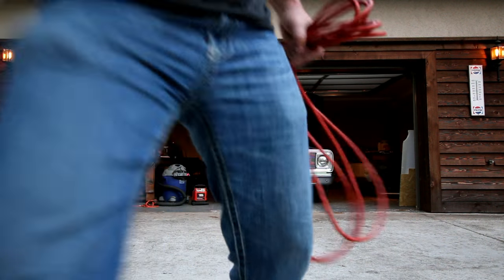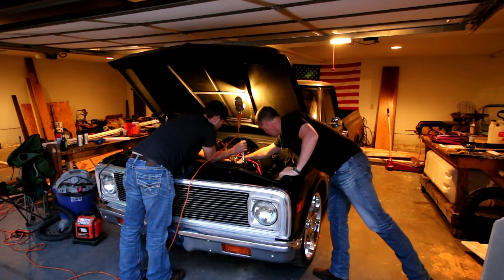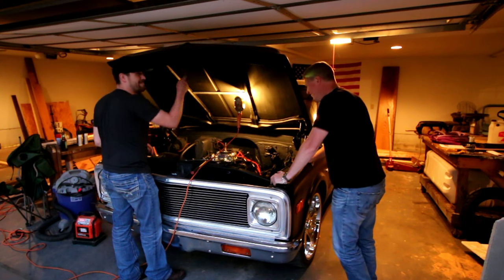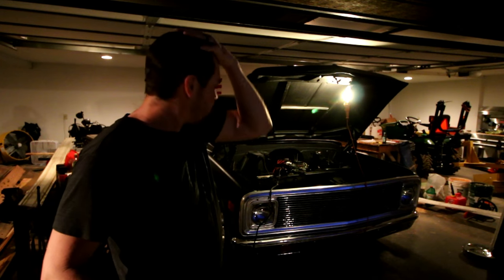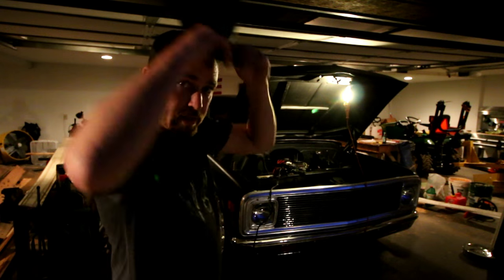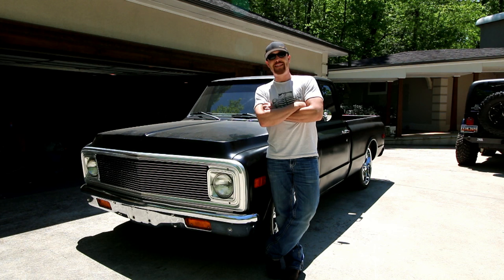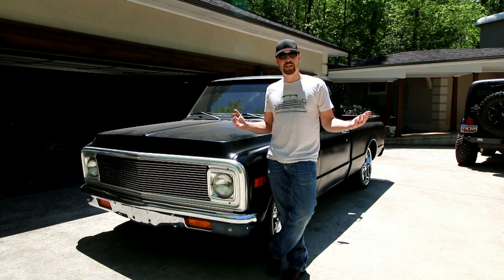New Chevy C10 Shop Truck | Black Pearl Recovery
I couldn't stand not having a shop truck so I bought another one. This is a 1969 Chevy c10 or Custom 10. Hope to make some changes to the truck to make it my own. Dropping it a few inches is the first on the list. May also do a KillFab Clothing theme.

You can always find me here:
SnapChat Username: vossperformance
BEME - kylevoss